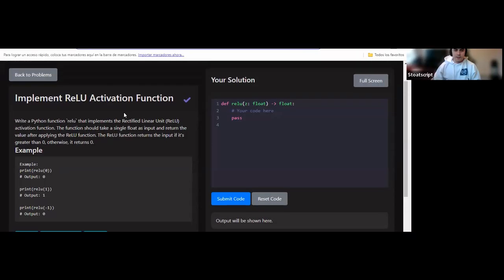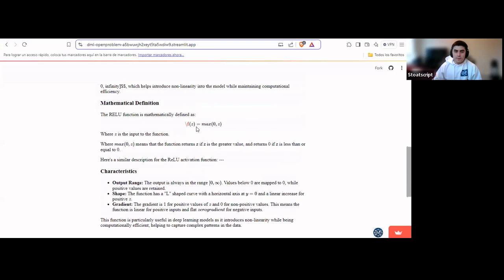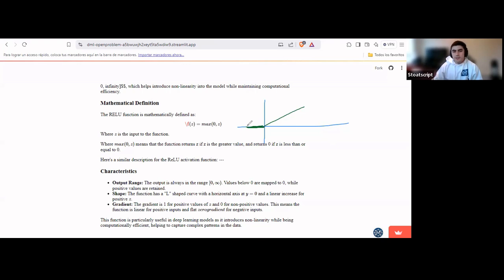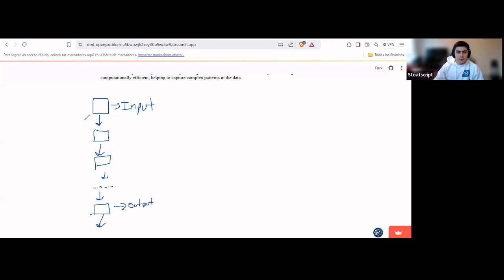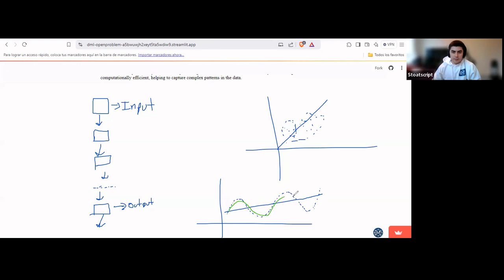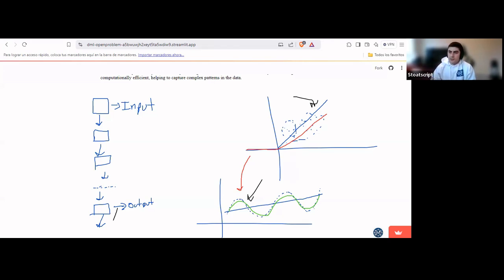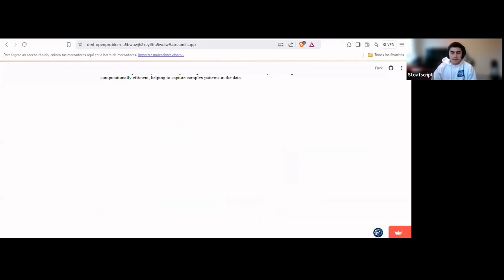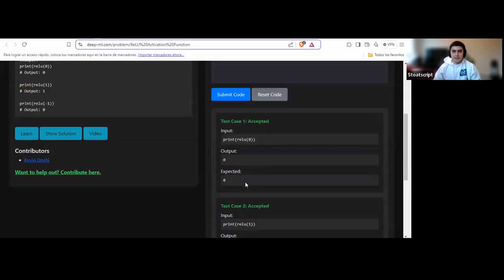[DeepML] 42 - ReLU Activation Function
00:00 - 01:16 - Introduction and Promotion
01:17 - 06:04 - Why do we need the ReLU function?
06:04 - 07:12 - Pitfalls of ReLU
07:13 - 07:56 - Code